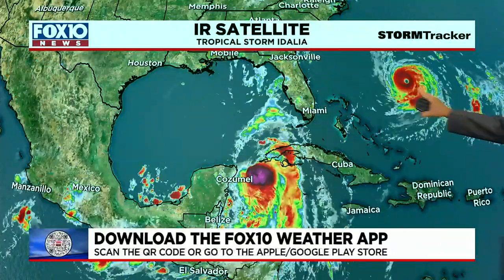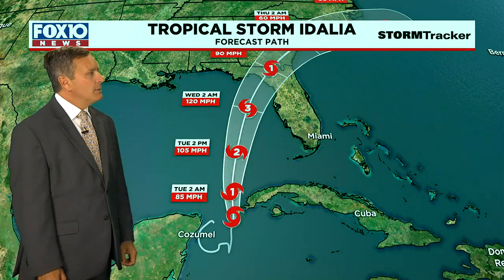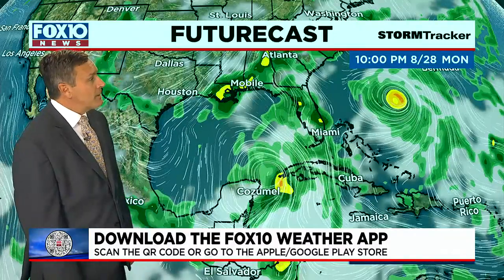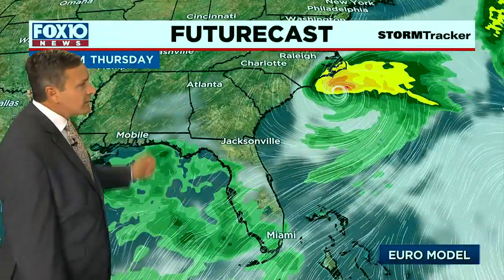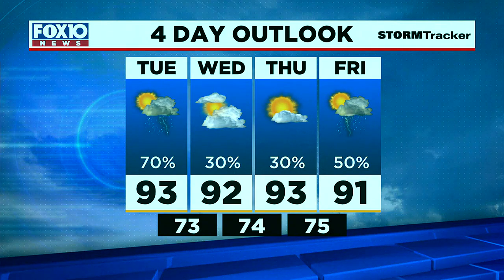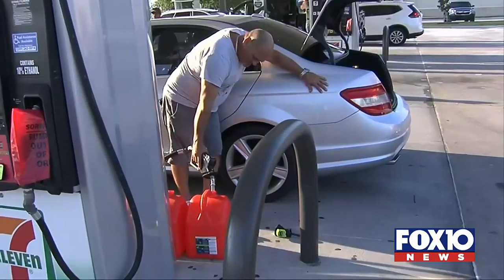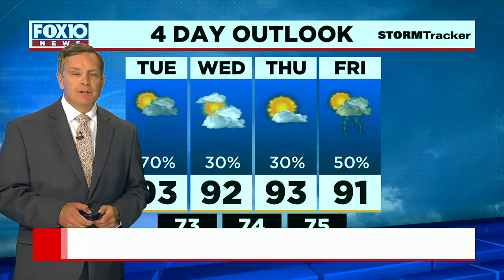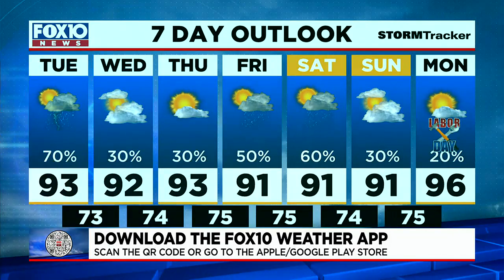Next Weather for Monday, Aug. 28, 2023 from FOX10 News